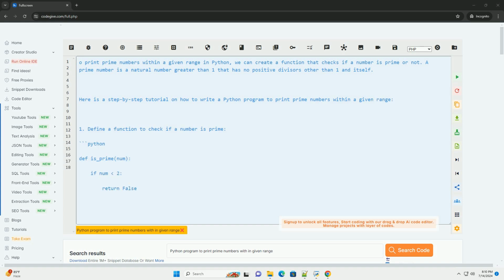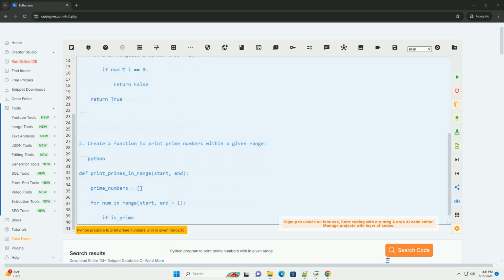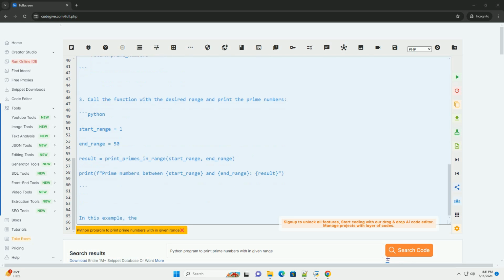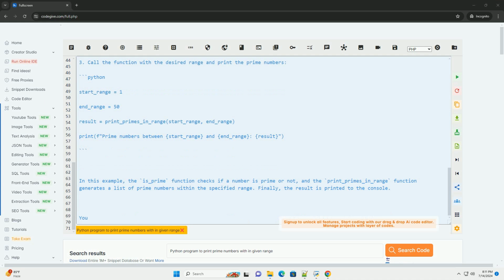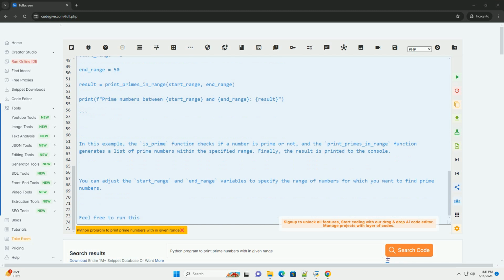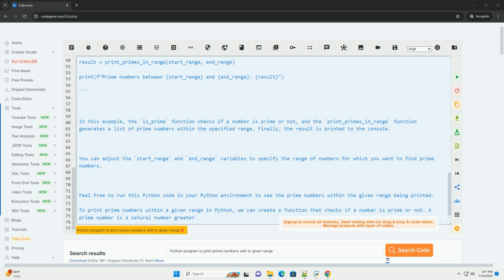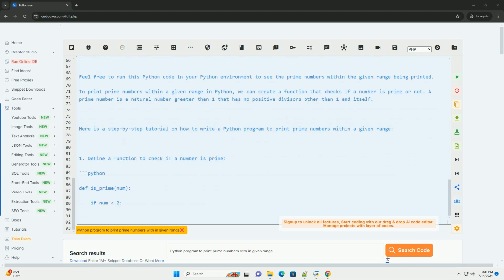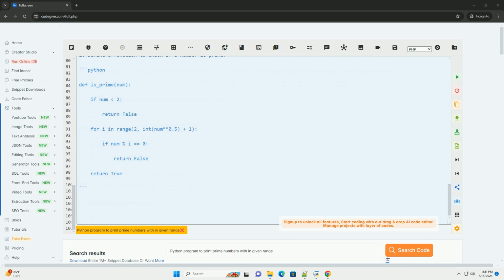Python program to print prime numbers with in given range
to print prime numbers within a given range in python, we can create a function that checks if a number is prime or not. a prime number is a natural number greater than 1 that has no positive divisors other than 1 and itself.

here is a step-by-step tutorial on how to write a python program to print prime numbers within a given range:

1. define a function to check if a number is prime:

2. create a function to print prime numbers within a given range:

3. call the function with the desired range and print the prime numbers:

in this example, the `is_prime` function checks if a number is prime or not, and the `print_primes_in_range` function generates a list of prime numbers within the specified range. finally, the result is printed to the console.

you can adjust the `start_range` and `end_range` variables to specify the range of numbers for which you want to find prime numbers.

feel free to run this python code in your python environment to see the prime numbers within the given range being printed.

givenchy python bag
python list of given size
givenchy python antigona
python random choice given probability
python remove given element from list

givenchy python bag
givenchy python antigona
python givens rotation
python @given
python given value find key
python given when then
python name given by
python numbers.real
python numbers to words
python numbers in string
python numbers module
python numbers list
python numbers
python numbers with commas
python numbers underscore